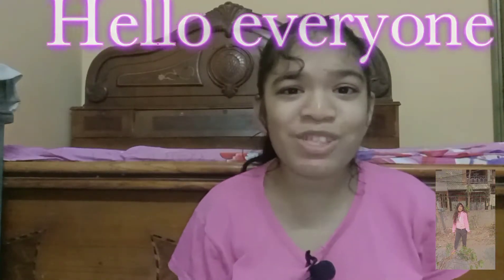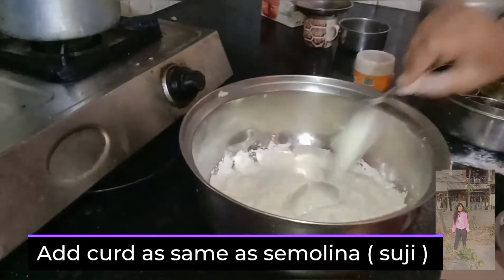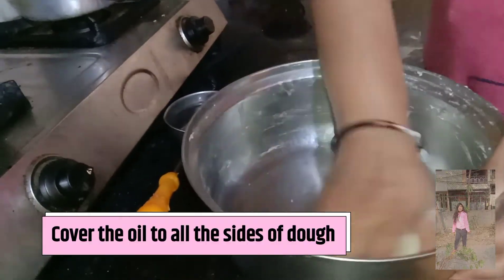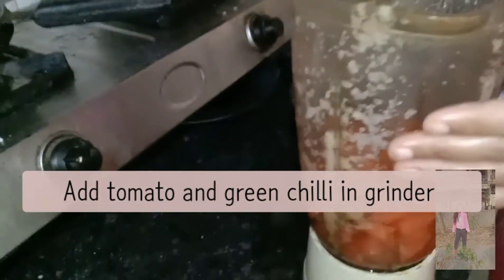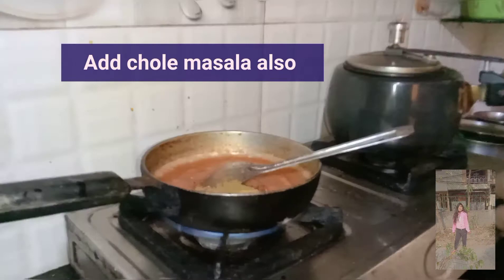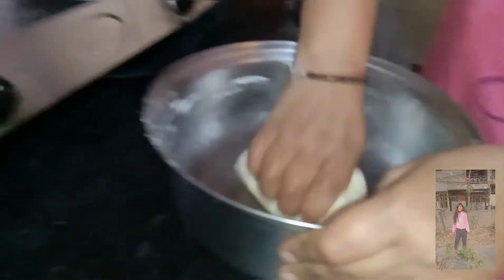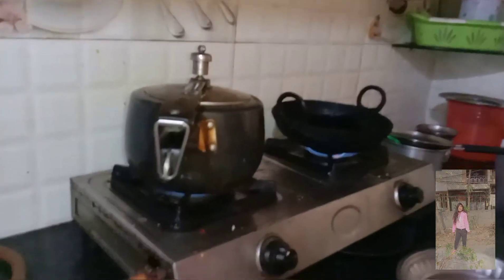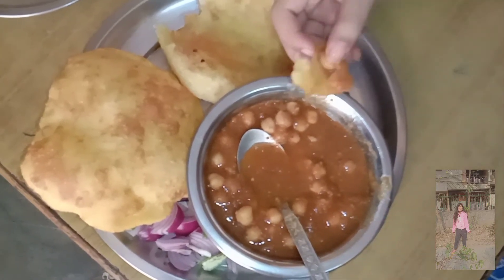How to make punjabi style chole bhature | Less ingredients|Easy way | LT Vlogs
Please see the full video because I gave one important message in the video
Thanks
Bye guys